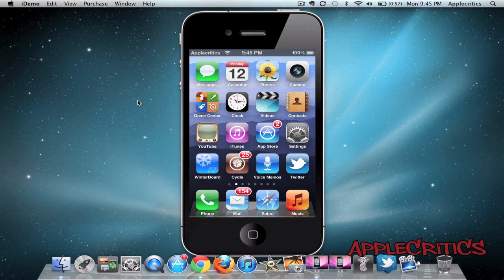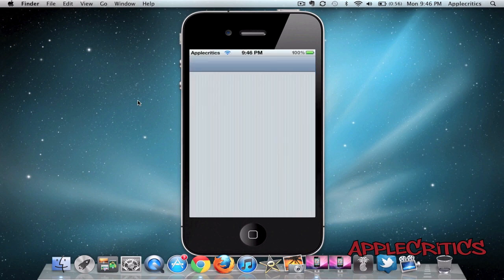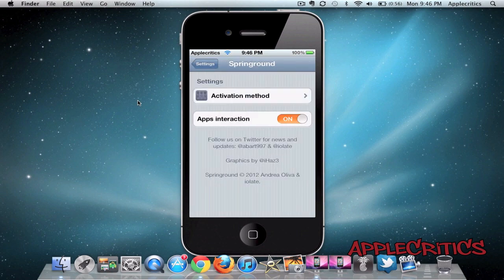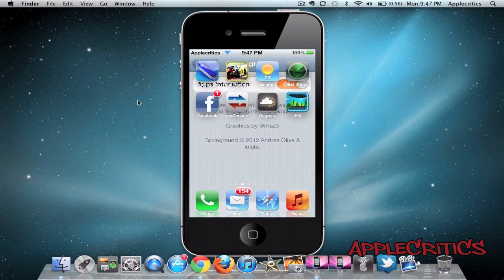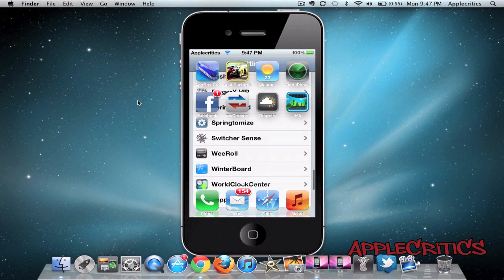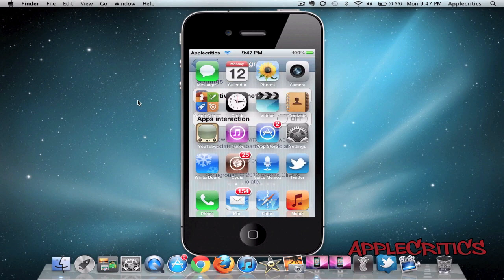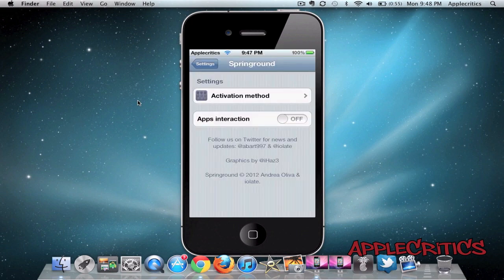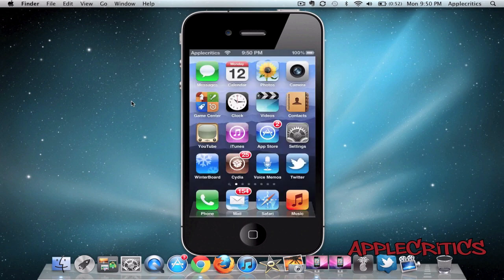Best Cydia Tweak Of 2012: Springround- Access Your Springboard Anywhere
SpringRound - Access Springboard from Almost Anywhere on iPhone, iPod Touch & iPad Access Springboard From ANYWHERE With 'Springround' CYDIA TWEAK Use Springround Tweak To Access Home Screen  access springboard anywhere overlay activator springround cydia tweak top nc widget ios5 download package Cydia Tweak hack mod slide to unlock slidetomod Springround - Access Springboard From Anywhere iPhone touch ipad with coming soon twitter facebook reboot restart safe mode shut down respring power off enter iphone 4s jailbreak 4S Jailbreak absinthe 5.0 greenpois0n newst update latest 5.0.1 pod2g